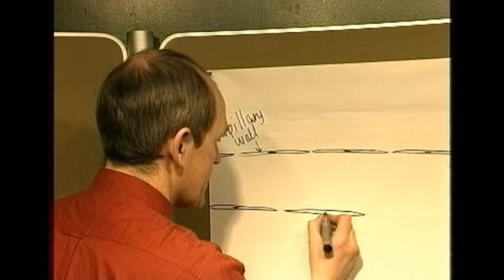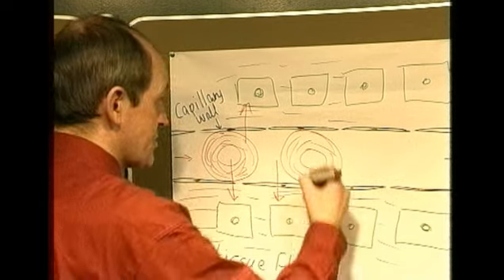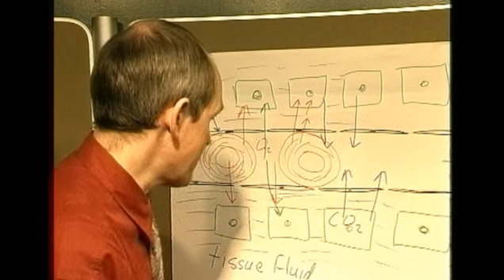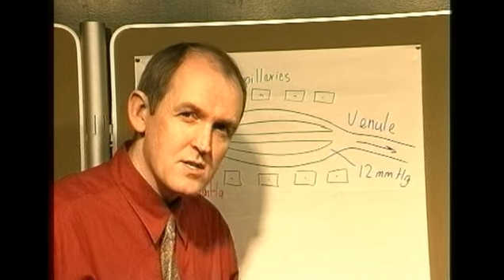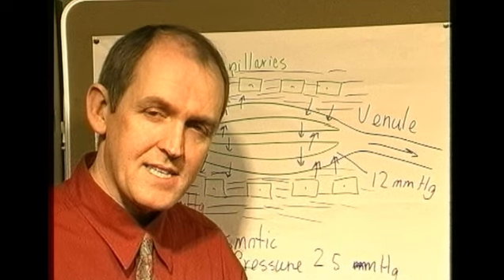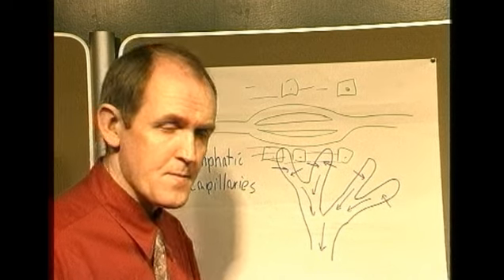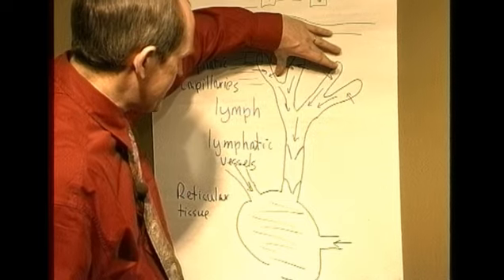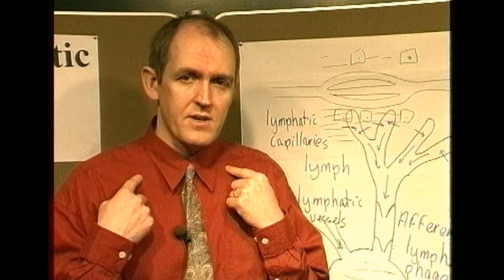Heart and circulation 6, Capillary and lymphatics circulation